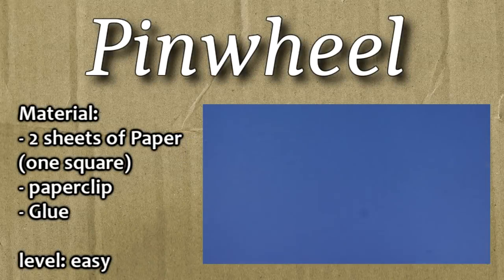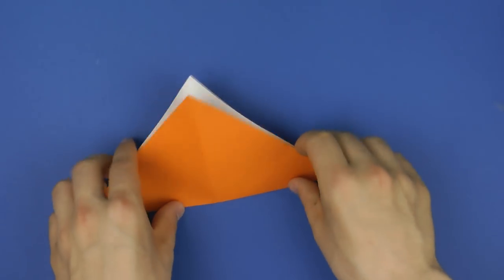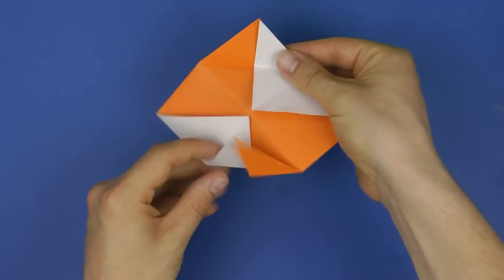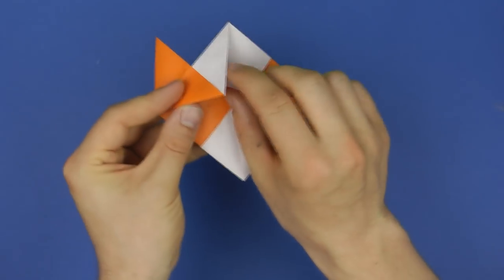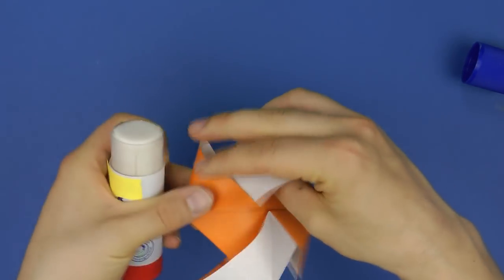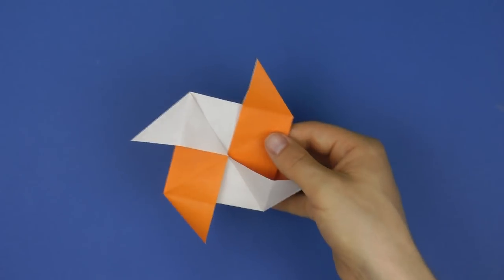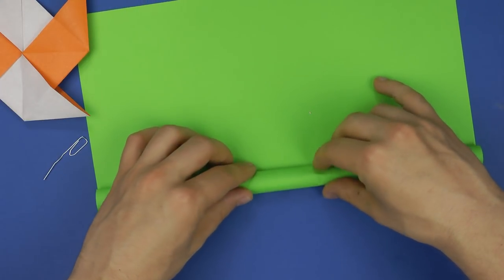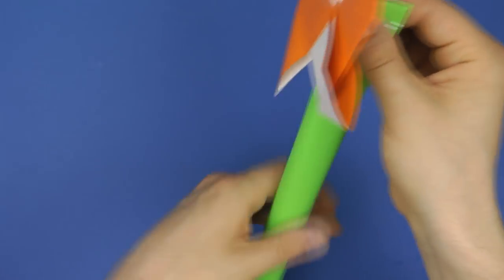Origami Pinwheel - that works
How to make an Origami Pinwheel